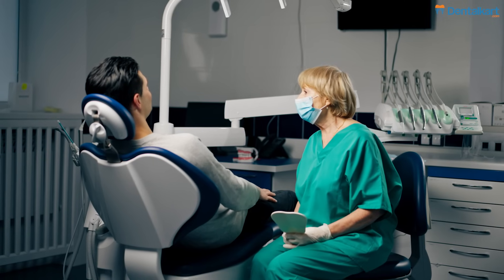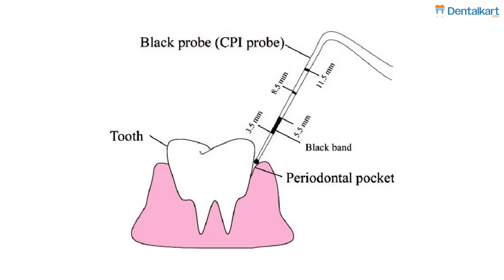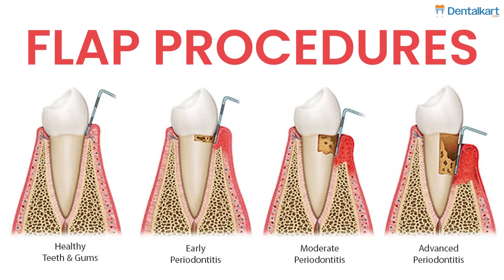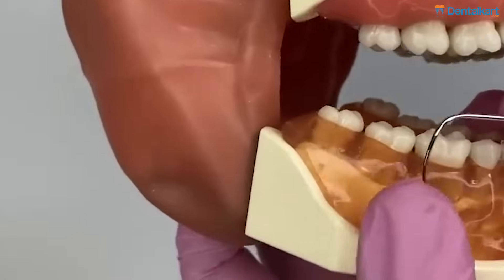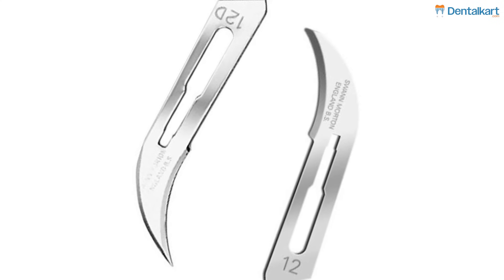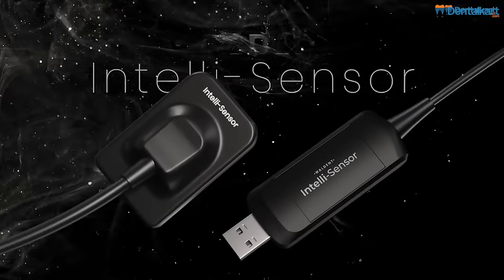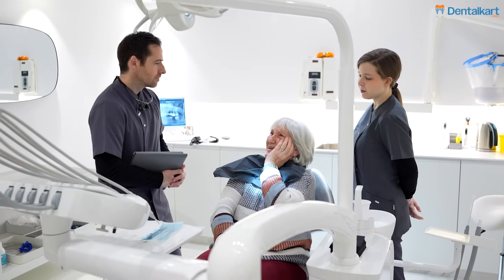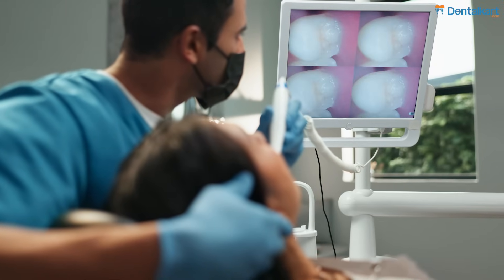5 Must-Have Instruments in Periodontology | Periodontal Supplies Every Dentist Should Own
Looking to level up your practice? Discover the top 5 must-have instruments in periodontics that every dental professional should consider. From precision probing to advanced imaging, this video covers it all.

🔹 Featured Products:

1. Double End Probes UNC 15
A precision periodontal probe designed with color-coded markings for measuring pocket depths up to 15 mm. Essential for early periodontal diagnosis and monitoring.

2. Waldent Double-End Probes Nabers (PQ2N)
Specially designed to detect furcation involvement in multirooted teeth. It offers durable tips and clear color codes, making it a reliable periodontal assessment tool.

3. Micro Blades - 15C, 12D
Sharp, surgical-grade blades designed for various periodontal surgeries including flap elevation, gingivectomy, and curettage. Allows for clean, precise incisions.

4. Dental Loupes
Magnification helps enhance precision, visibility, and posture during periodontal treatments. Available in various magnification strengths and ergonomic frames.

5. Intraoral Camera & RVG Sensor
Combines high-definition intraoral images and digital radiography to improve diagnosis, case acceptance, and treatment planning in periodontal procedures.

✅ Upgrade your perio setup with these instruments and ensure better diagnosis, treatment accuracy, and patient care.